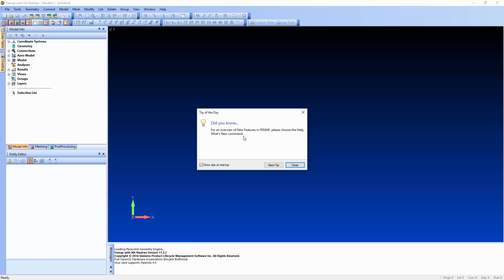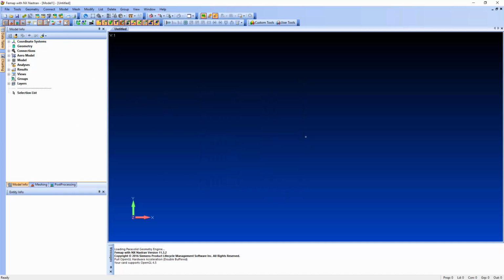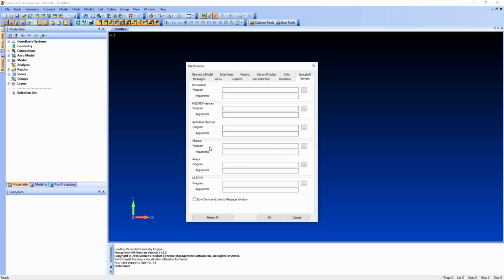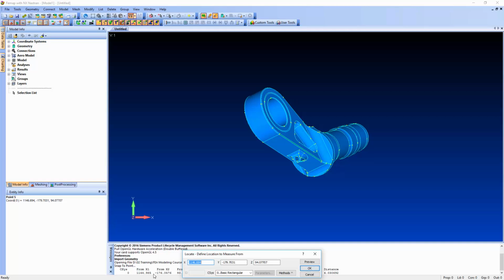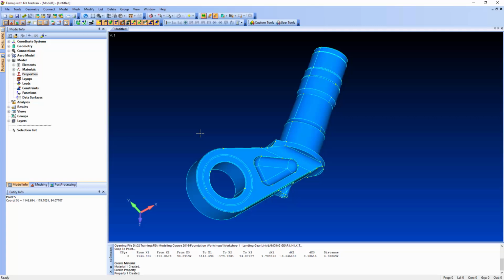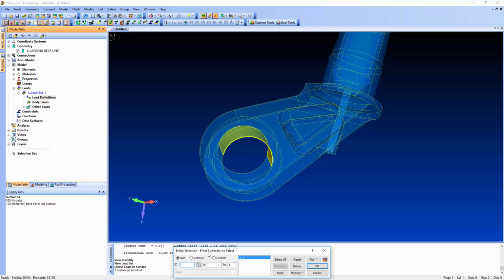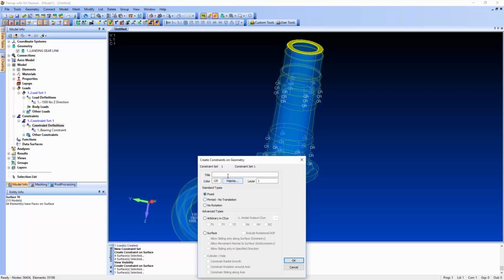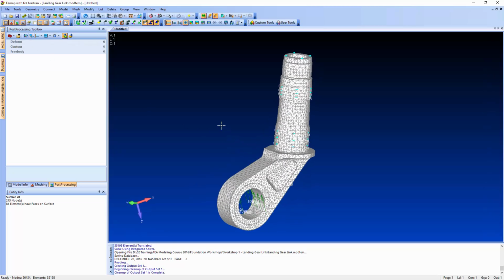Foundations of FEA modeling training class: workshop one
Looking to learn more about FEA modeling? Watch our first workshop in our Foundations of FEA Modeling training class now. This entire seminar is intended for new and experienced FEMAP users alike.

 In this video, we'll cover some basic introductions to Femap and demonstrate one complete analysis workflow.

 Taught by Kyle Hamilton

Staff Mechanical Engineer at Predictive Engineering